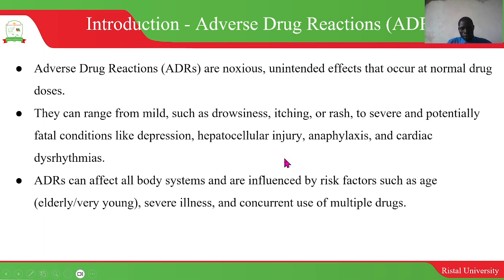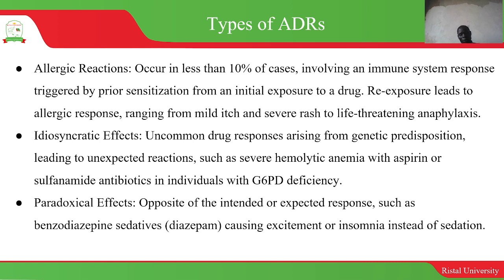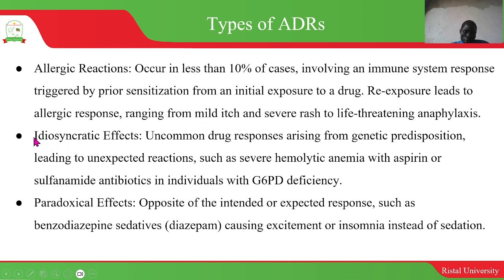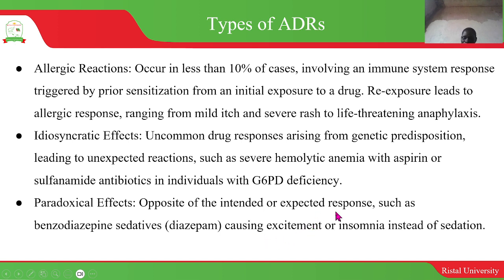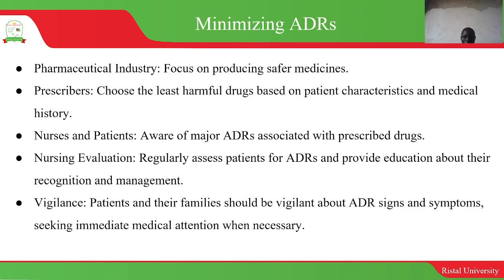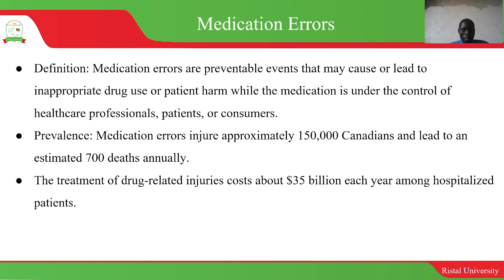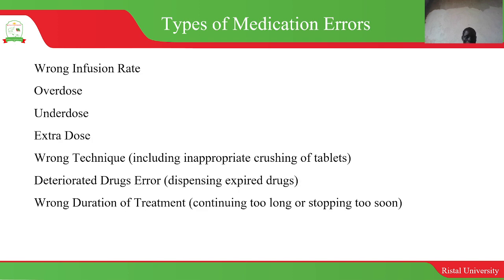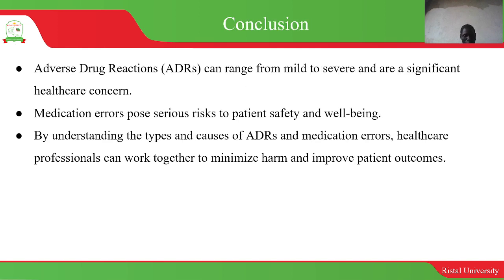Adverse Drug Reactions